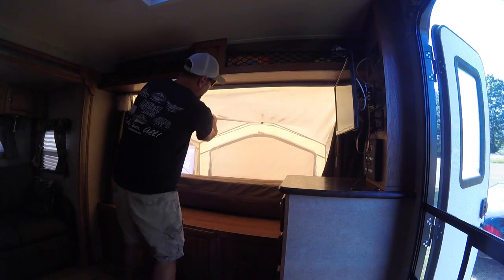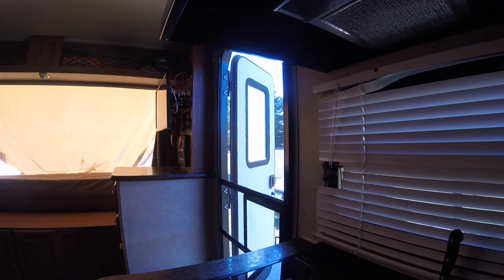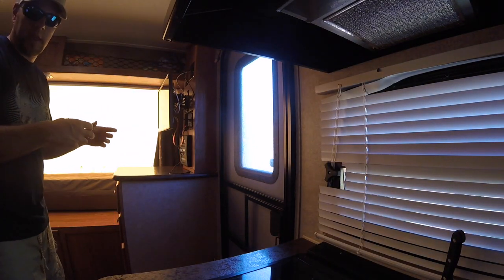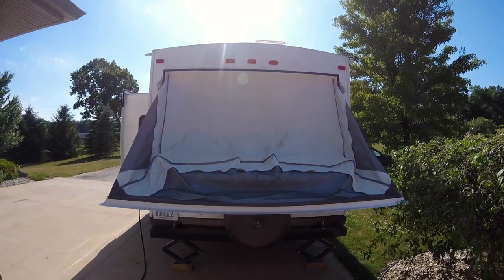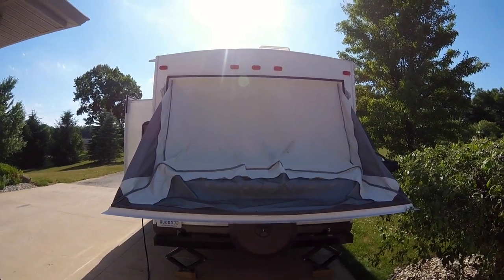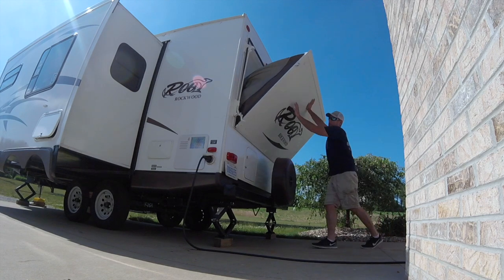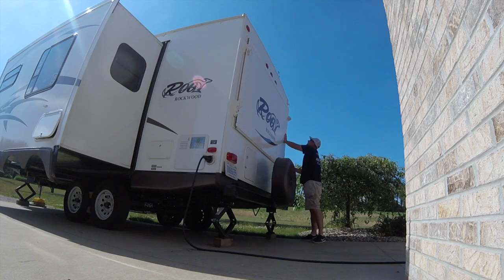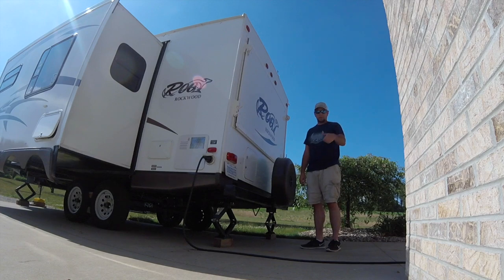Hybrid Rockwood Roo Bunk-ends Closing Tips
I always had problems closing up my bunk-end on my Rockwood Roo until I figured out this trick with the exhaust fans.